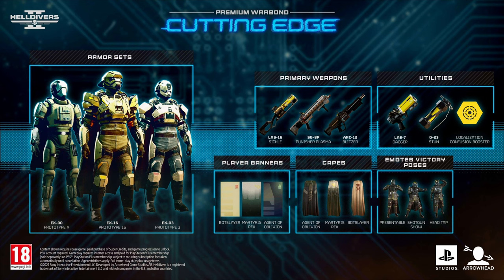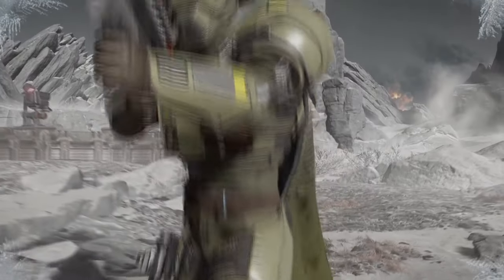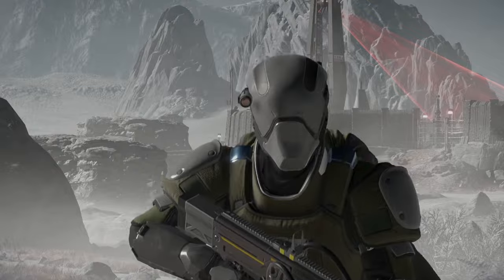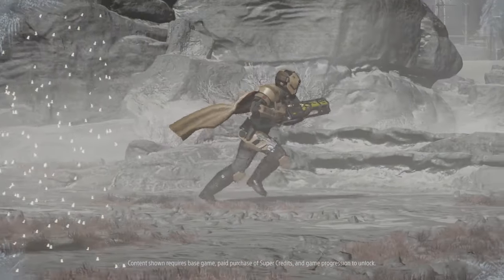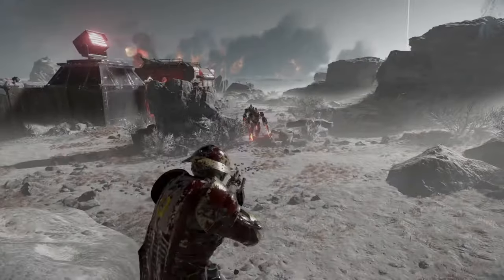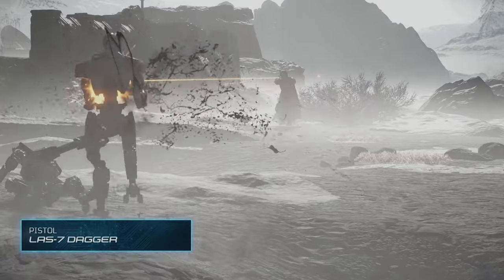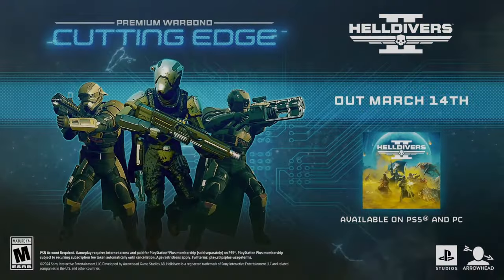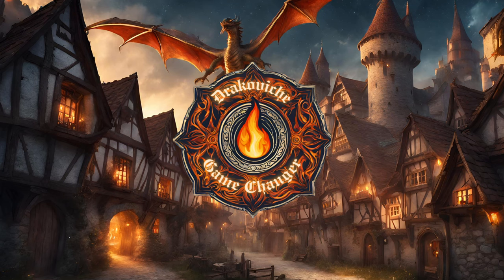Helldivers 2: Cutting Edge Warbond - Everything You Need to Know!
Unleash the power of the future with the Cutting Edge Premium Warbond in Helldivers 2! This video dives into all the new content, including high-voltage weapons, prototype armor, stylish capes, and more.  Learn how to unlock everything and dominate the battlefield!